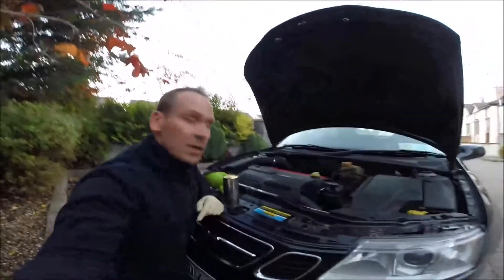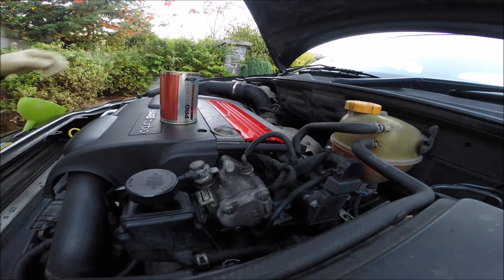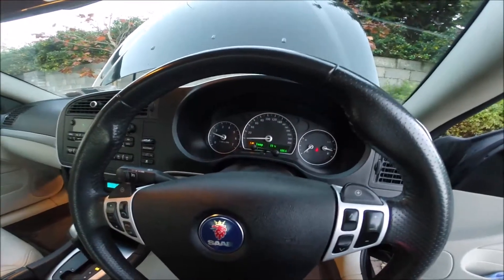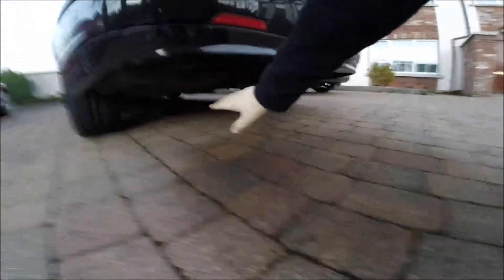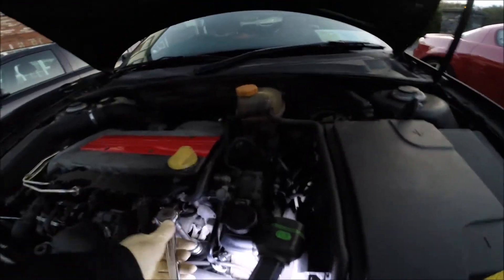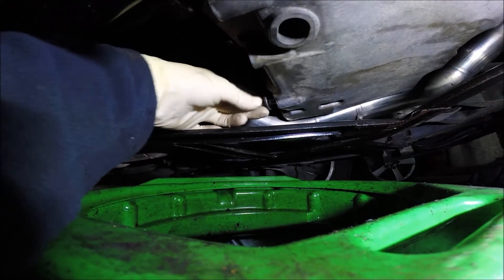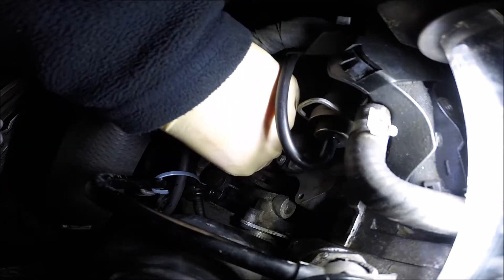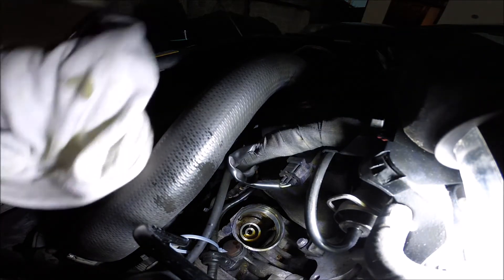Saab 9-3 1.8t Engine Flushing, Fight With Blue Smoke After Night